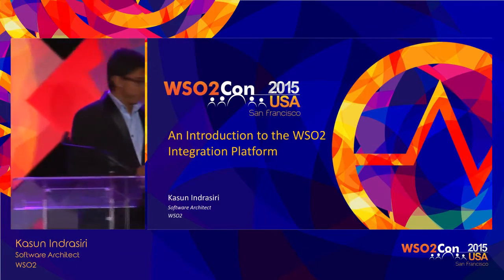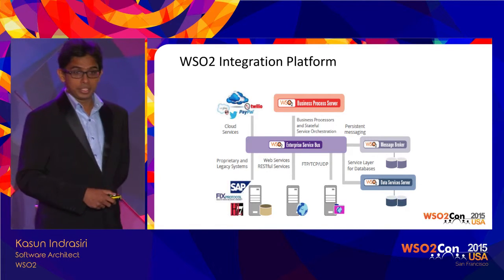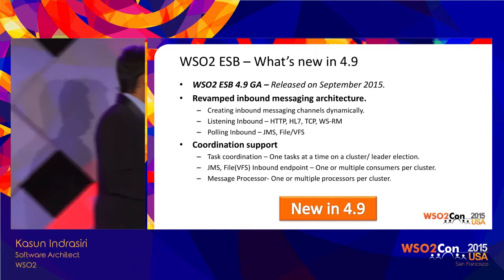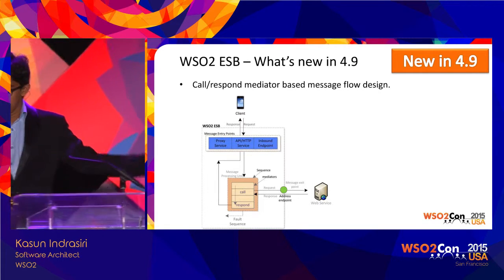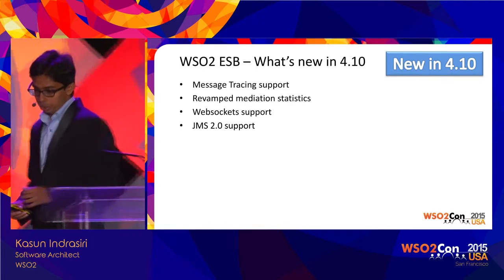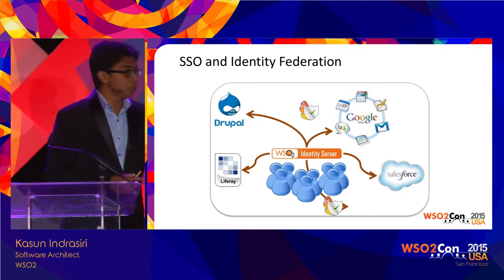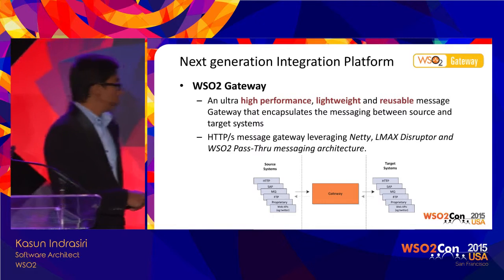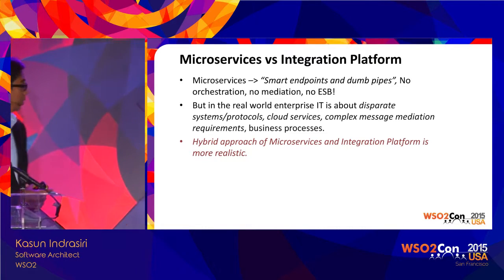WSO2Con USA 2015 : An Introduction to the WSO2 Integration Platform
Kasun Indrasiri, Software Architect at WSO2, presented his speech on "An Introduction to the WSO2 Integration Platform" at WSO2Con USA 2015 on 04th of November in San Francisco.